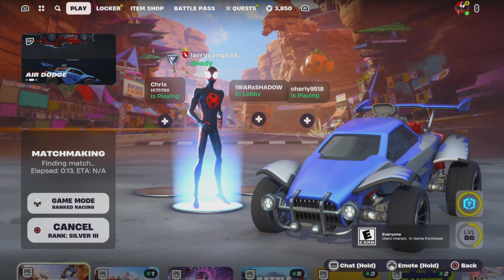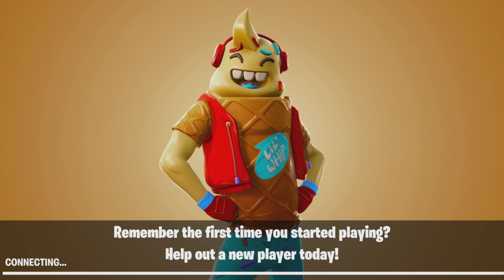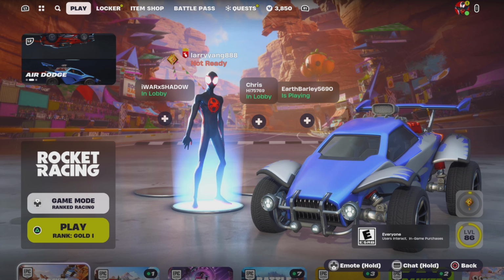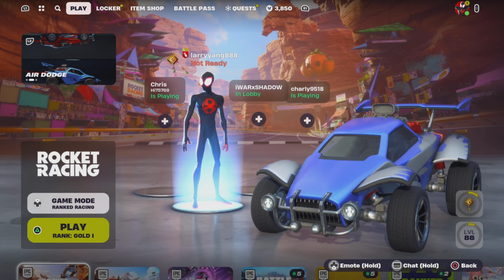Achieving Gold Status Level in Fortnite Rocket Racing